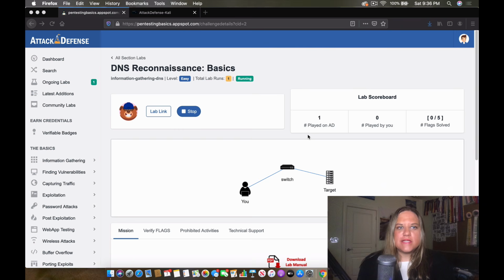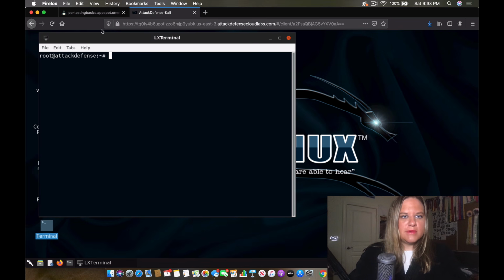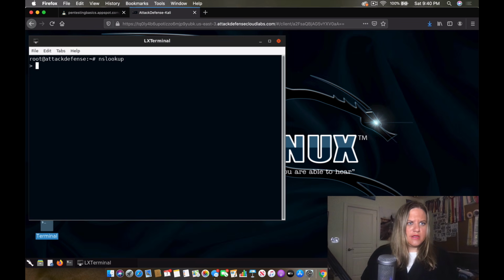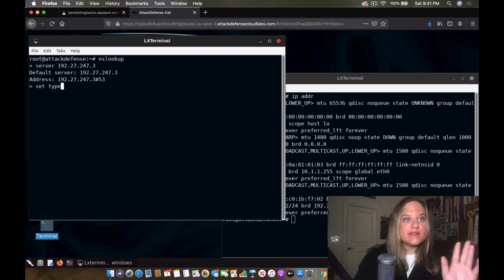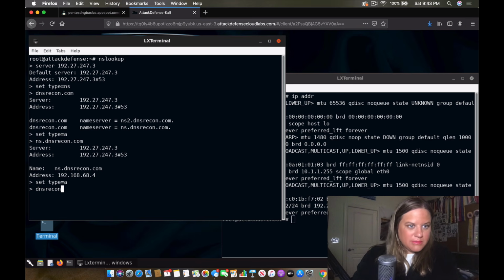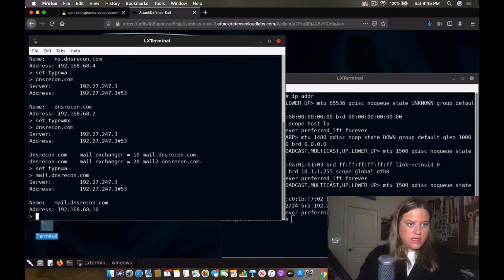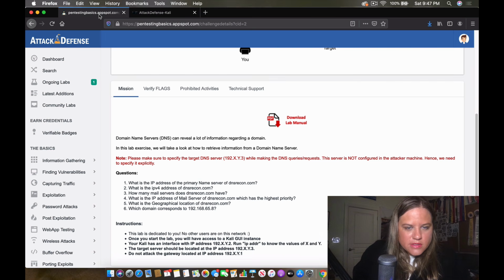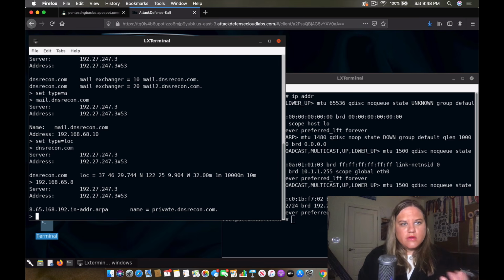02 - Pentest Academy Class: DNS Part 1